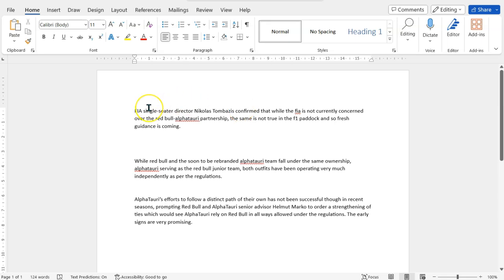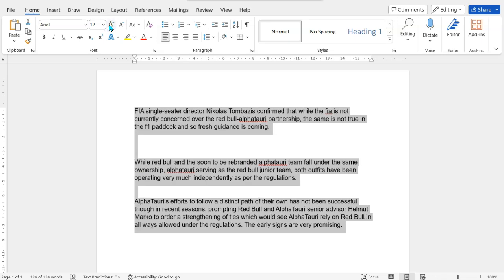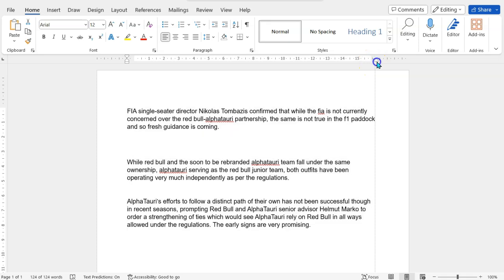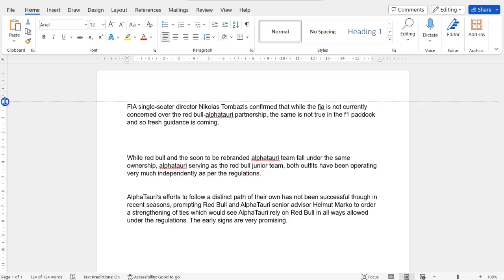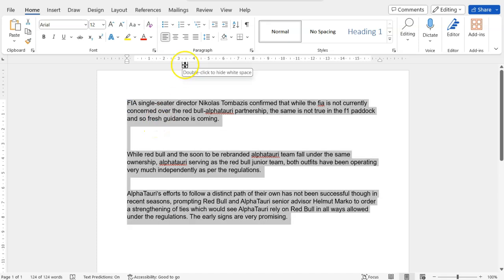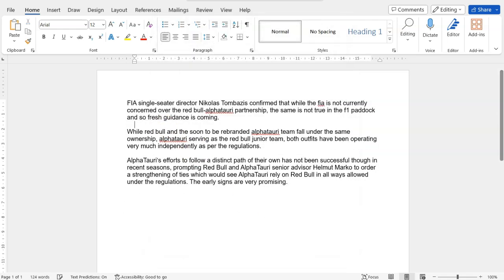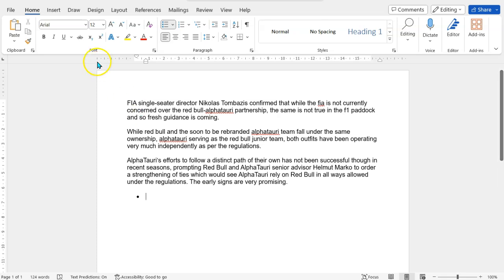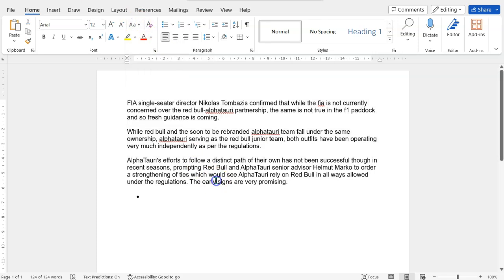How to Change Text from UPPERCASE to lowercase in MS Word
You want to copy and paste some text to save time...
SOMETIMES YOU'LL FIND TEXT WRITTEN IN ALL UPPERCASE.
at other times it's all in lower case.
Elsewhere, Some Bright Spark Has Written Every Word With A Capital Letter!

The temptation (if you know no better) is to spend AGES typing everything out again. But you can still copy and paste everything you need, then simply change a setting to what you need, as I show in this video. You can even force Word to put capital letters at the start of sentences for you!

I hope you've found this helpful. I do this around a day job at at own expense (the main one being £300 per year website fees), so any contributions are most welcome - you can buy me a coffee here:

Kind Regards,
Adrian